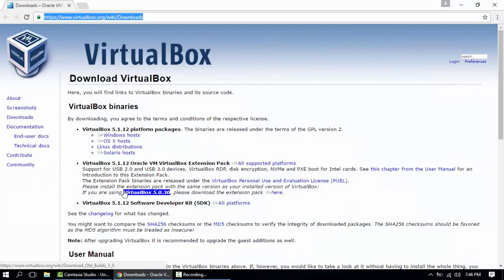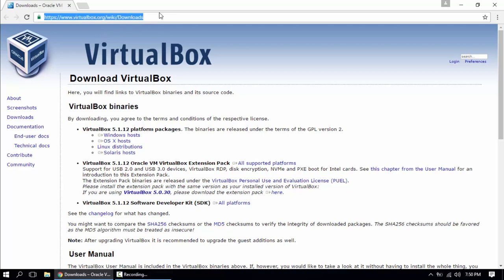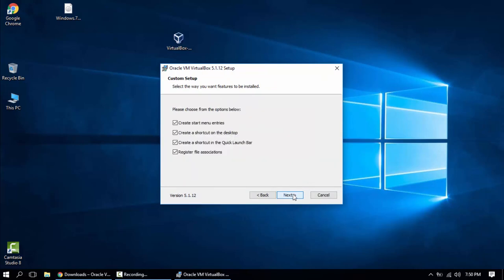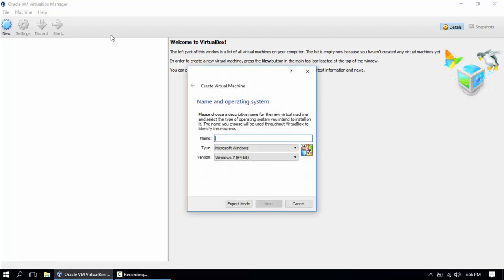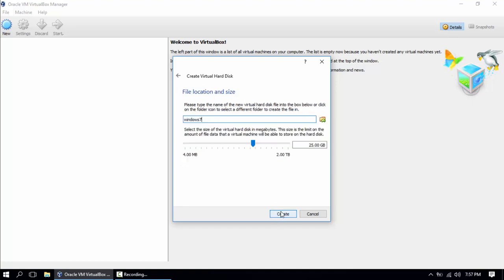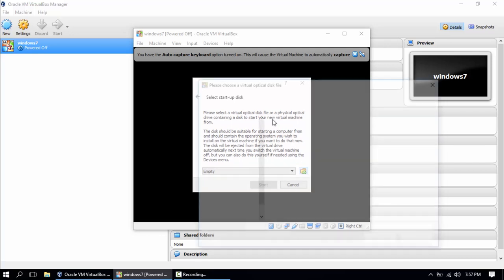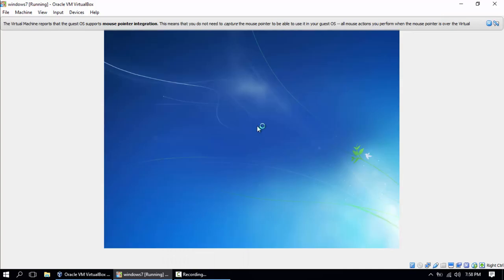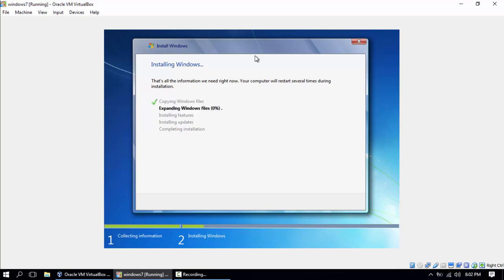How to install Virtual Box First Virtual Machine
🔐 Ready to dive into the exciting world of ethical hacking? Join us for an educational journey with our latest video, "Unlocking the World of Ethical Hacking: Learn Cybersecurity Skills Responsibly!" 🌐💻

🛡️ In this tutorial series, we'll demystify the art of ethical hacking, providing step-by-step guidance on understanding cybersecurity principles, identifying vulnerabilities, and fortifying digital defenses. Ethical hacking is not about malicious intent – it's about securing systems, protecting data, and contributing to a safer online environment.

👨‍💻 Whether you're a budding cybersecurity enthusiast, IT professional, or just curious about the world of hacking, our tutorials cater to all skill levels. Learn the fundamentals of penetration testing, ethical hacking tools, and strategies to uncover potential security loopholes in a responsible and legal manner.

💡 Our expert instructors will guide you through real-world scenarios, share practical tips, and highlight industry best practices. From network security to ethical hacking methodologies, each video is designed to empower you with the knowledge and skills needed to make a positive impact in the field of cybersecurity.

Join a community of like-minded learners, and let's work together to build a safer digital landscape through responsible and ethical hacking practices.

🌟 Embrace the ethical hacker within you and contribute to a more secure online world. Hit play and embark on a journey that combines curiosity, skill-building, and a commitment to digital safety! 💻🔒🔧

Thanks.